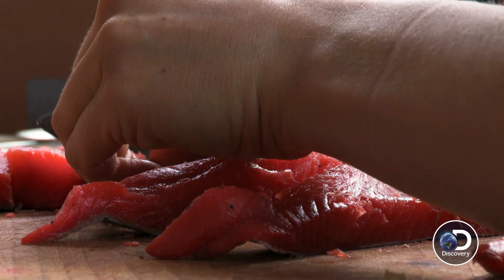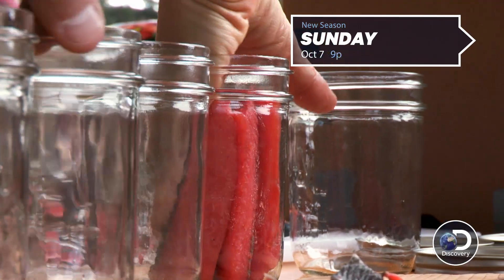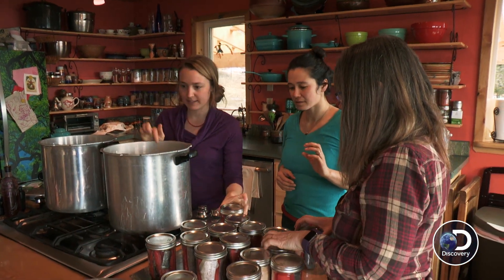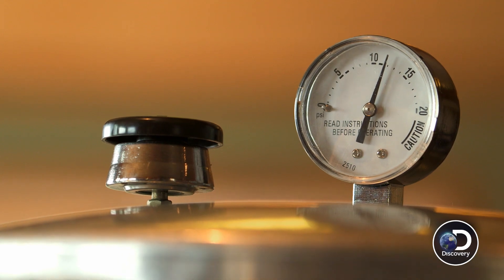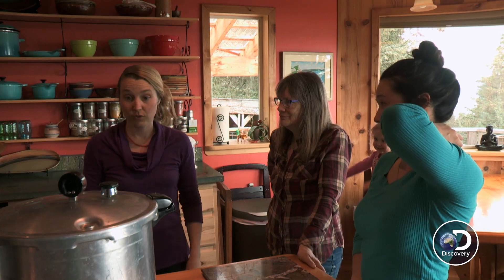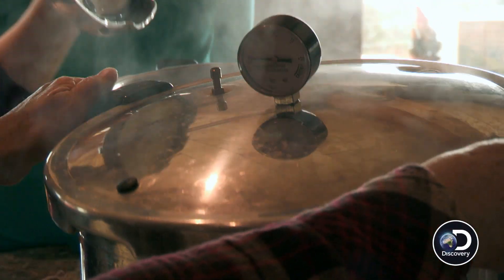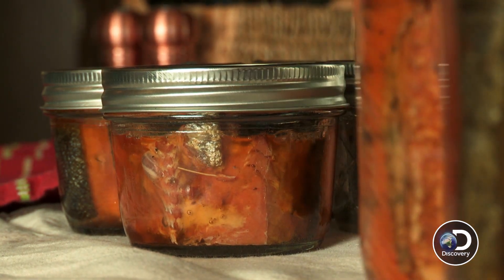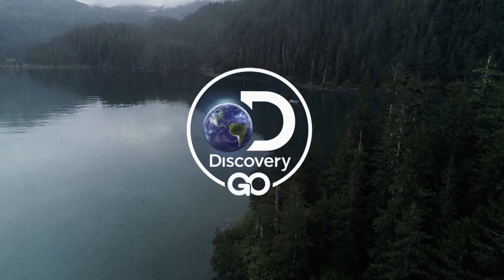Pressure Canning 101 | Alaska: The Last Frontier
Eve Kilcher talks pressure canning and the importance of proper food storage on the Homestead.

Catch the Season Premiere of ALASKA: THE LAST FRONTIER Sunday 9p on Discovery.